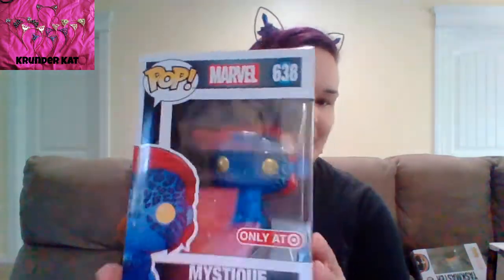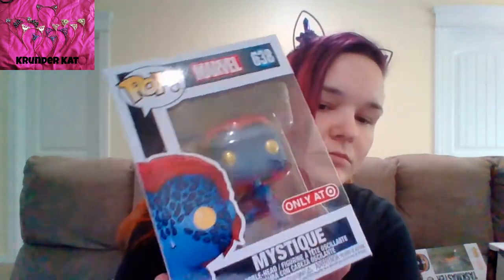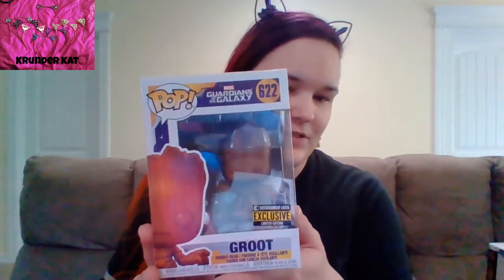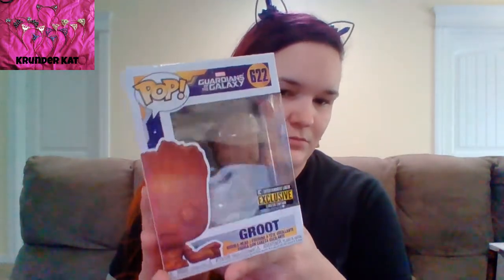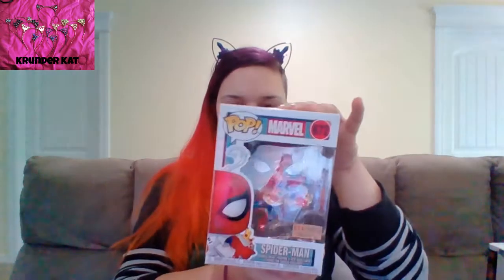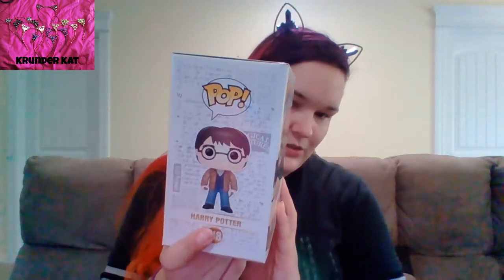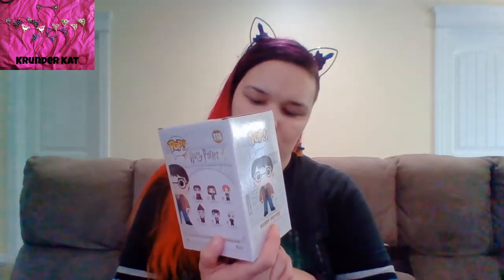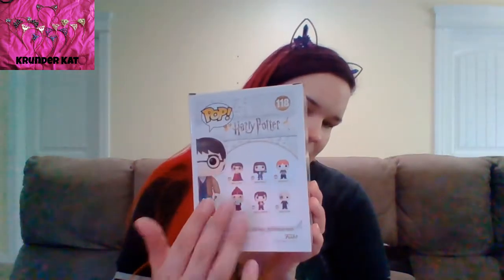More Store Exclusive Funkos | Cause There's Always More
Hey there YouTube! Here's some store exclusive, some are older, and not so recent  just so you know.